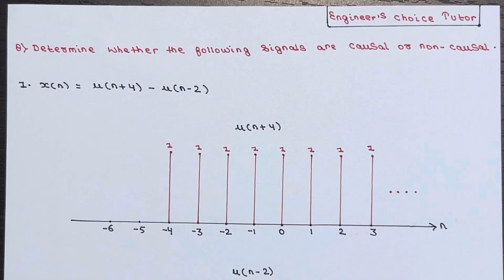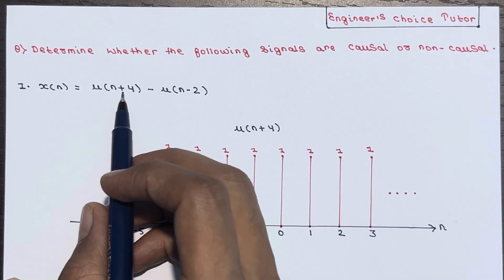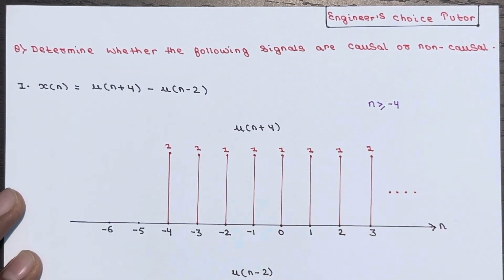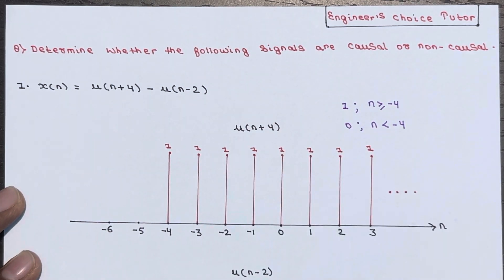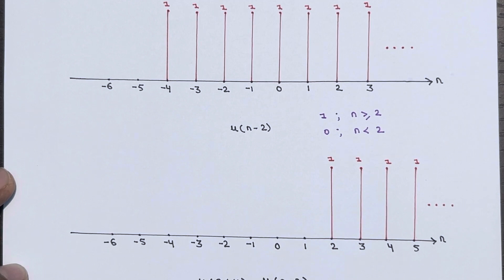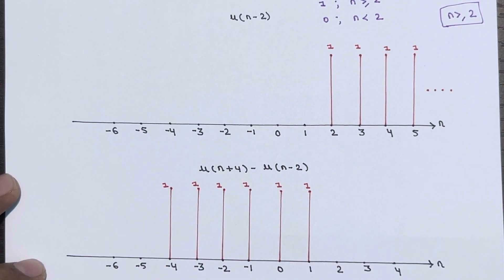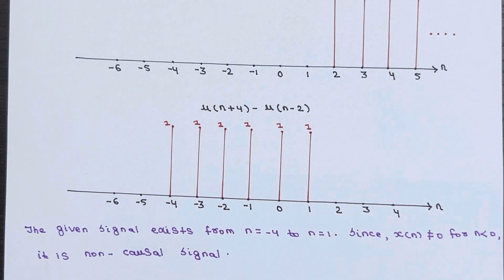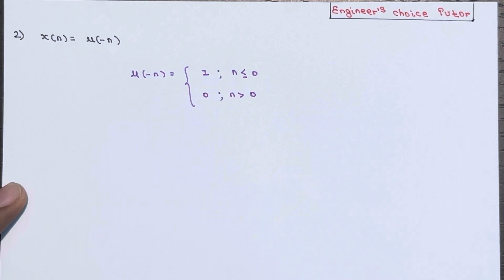Numerical on Causal and Non-Causal Signals | Lecture-26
In this lecture, a comprehensive analysis was conducted on the numerical aspects pertaining to causal signals, non-causal signals, and anti-causal signals.